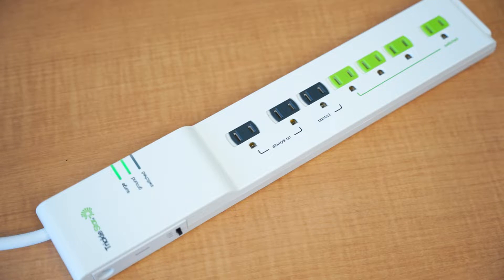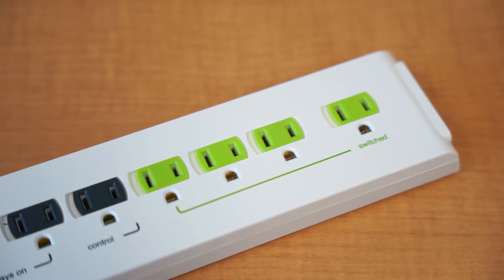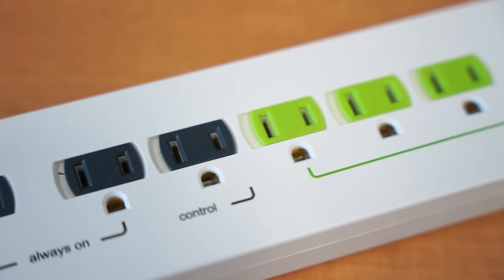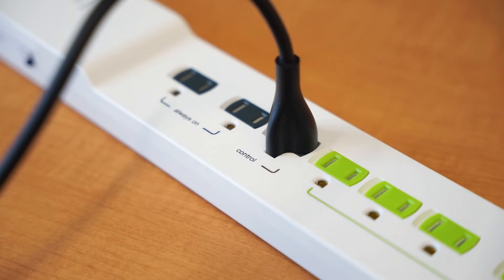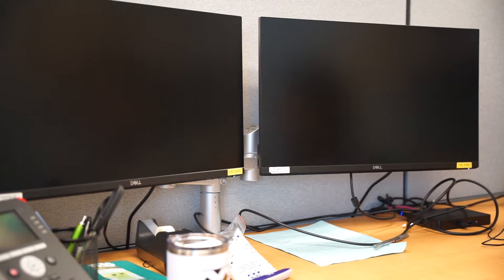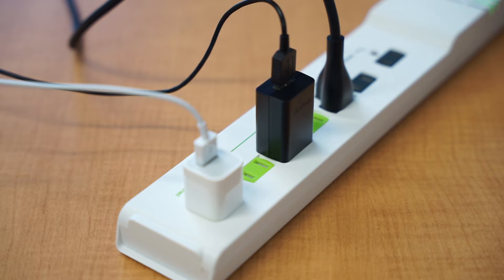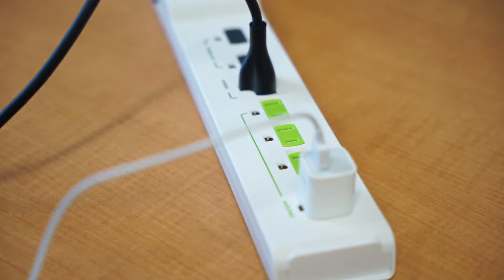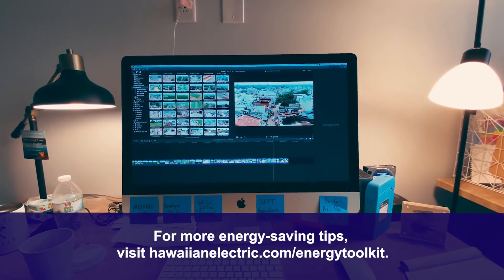Saving Energy is Easy with Advanced Power Strips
Your electronics could be drawing power even when you’re not actively using them. By using an advanced power strip, you can eliminate this energy leak. To purchase an advanced power strip, or for rebate offers and energy-saving tips, visit hawaiienergy.com.